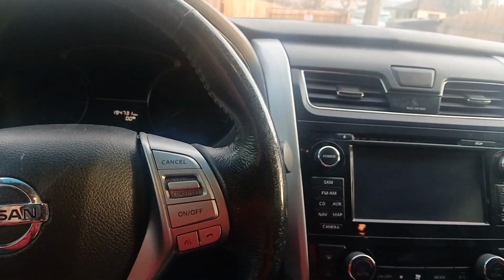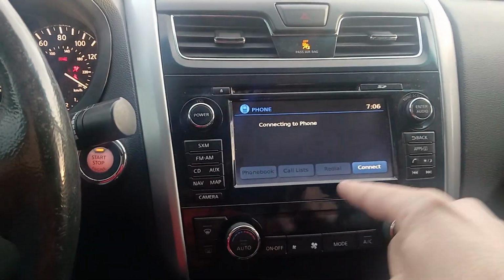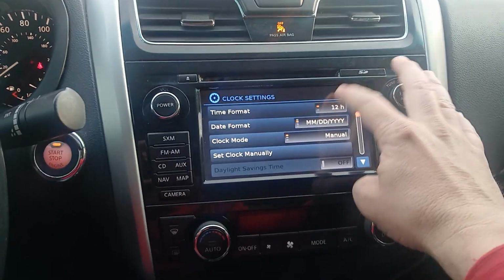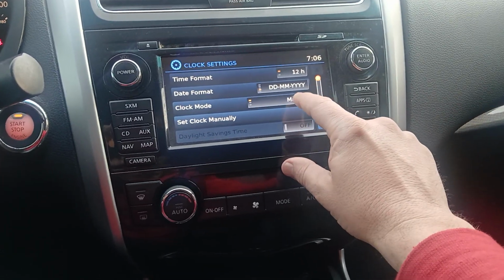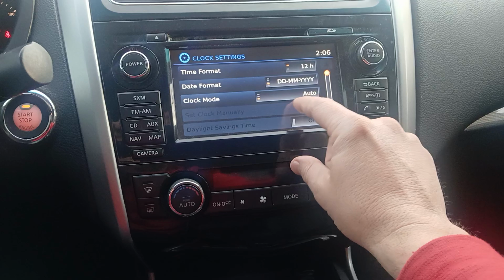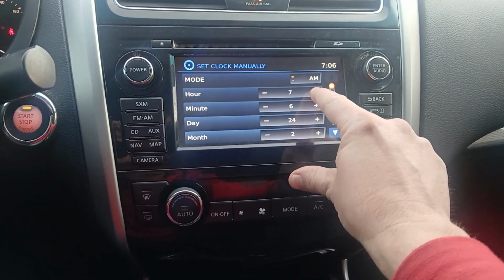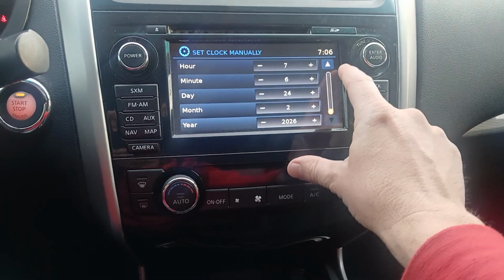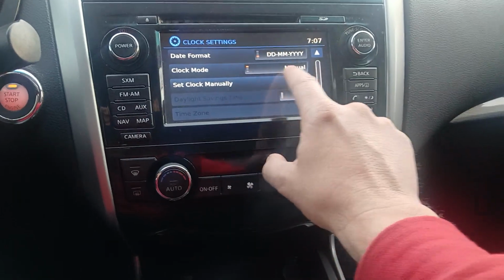How to Change Date & Time in a Nissan Altima (2013–2018) | Clock Settings Guide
Learn how to change the date and time in a Nissan Altima quickly and easily. This step-by-step tutorial shows how to access the clock settings through the dashboard or infotainment system and adjust the time and date correctly.

Perfect after a battery replacement, daylight saving time change, or for new owners learning vehicle settings. Follow along to update your clock in just a few simple steps.

✅ Clock and date settings location shown
✅ Dashboard/infotainment menu walkthrough

Nissan Altima model years covered (SEO):
2013 Nissan Altima
2014 Nissan Altima
2015 Nissan Altima
2016 Nissan Altima
2017 Nissan Altima
2018 Nissan Altima